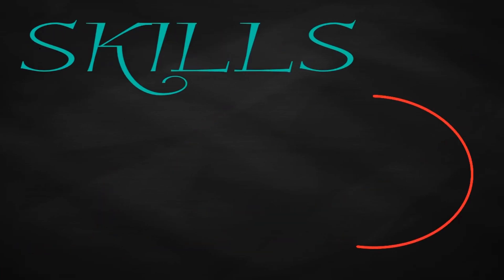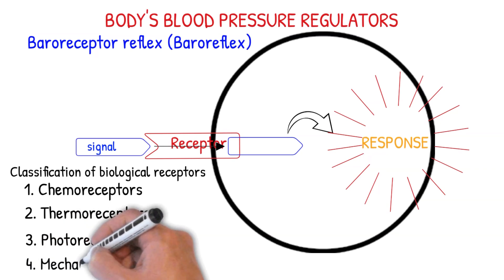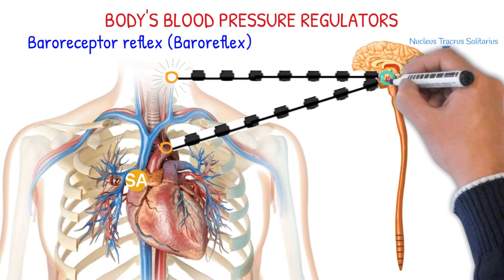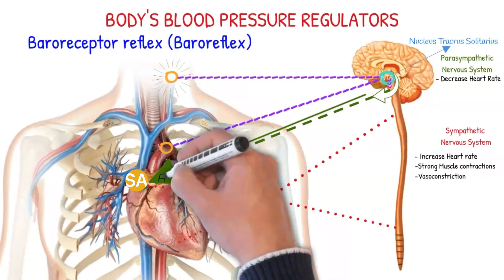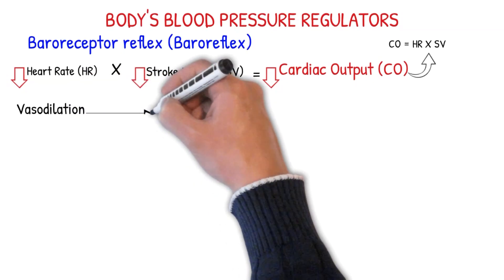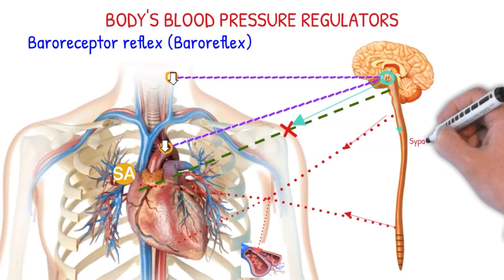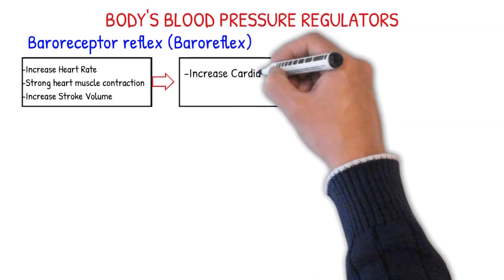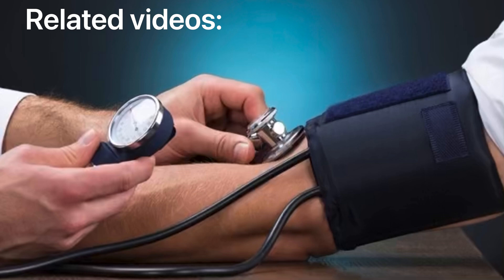BARORECEPTOR REFLEX Explained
"Baroreceptor reflex"

Copyright‼️
- Images and illustrations used are paid and free of royalty from depositphotos.com.

Presented by: Critical Care Nursing Skills